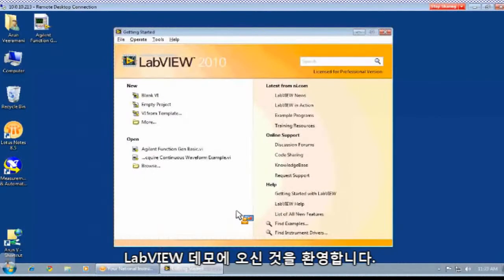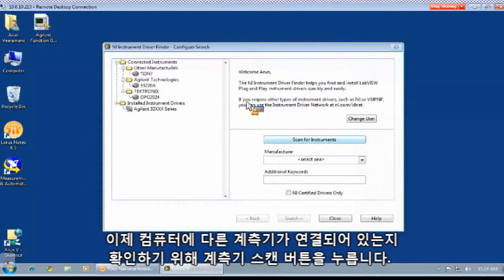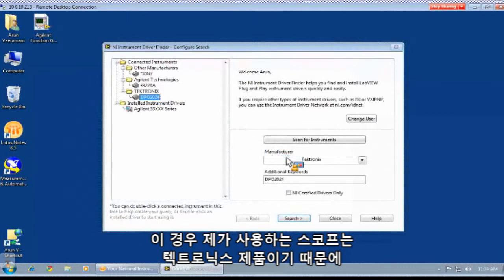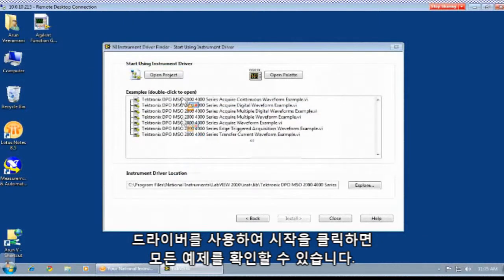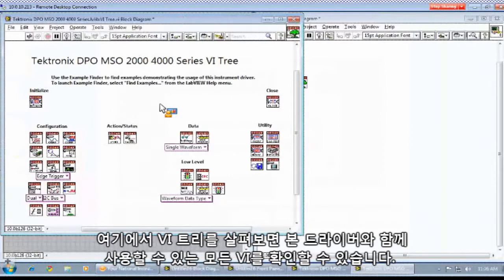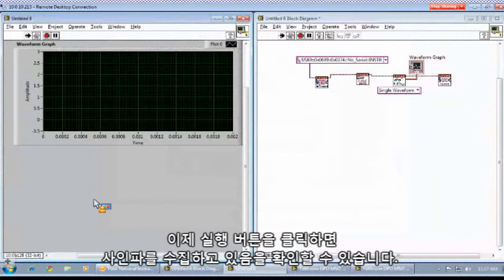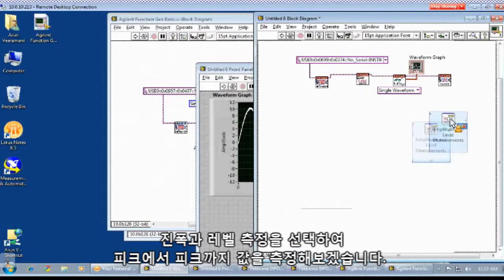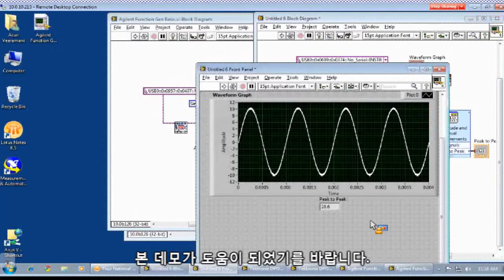LabVIEW ID Finder (인스트루먼트 드라이버 검색기)